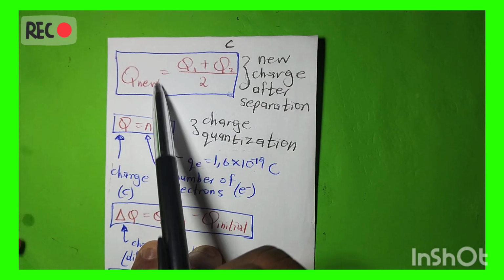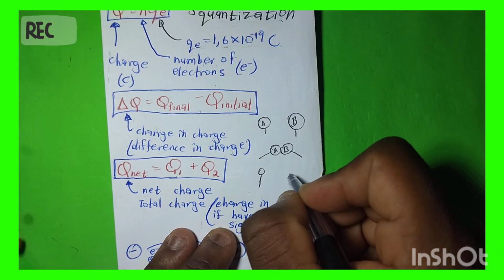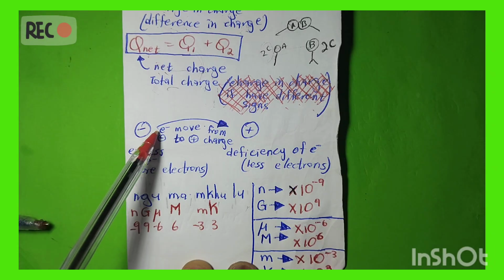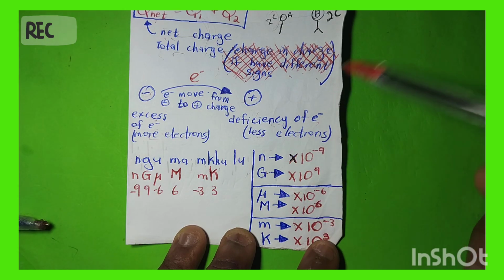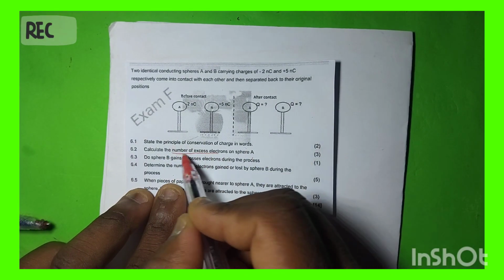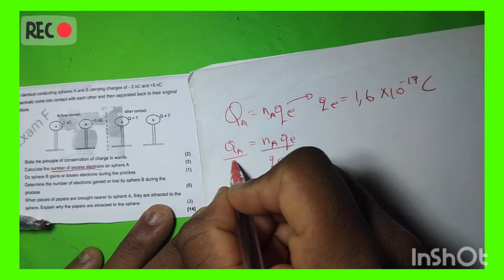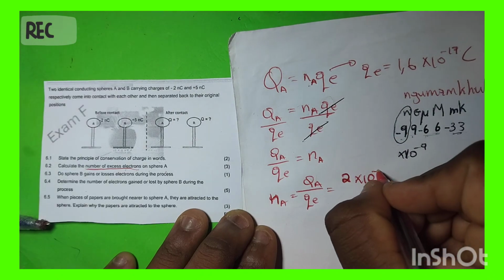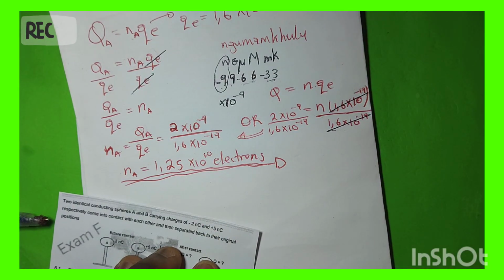Electrostatics |Part 1